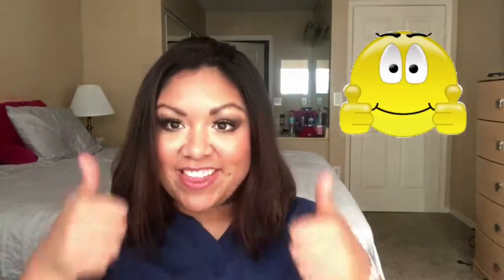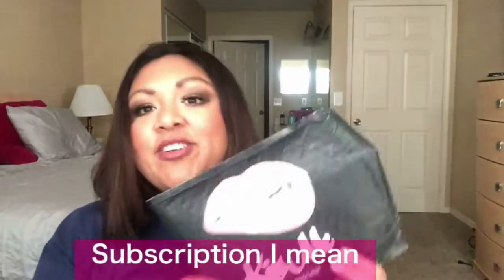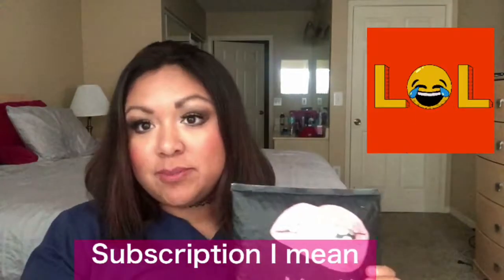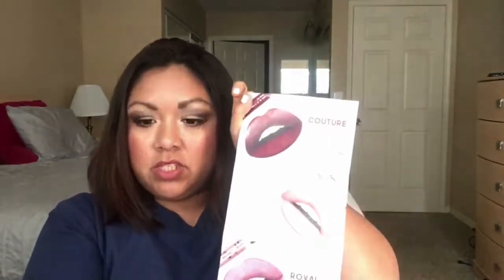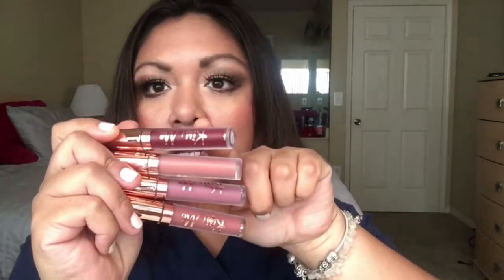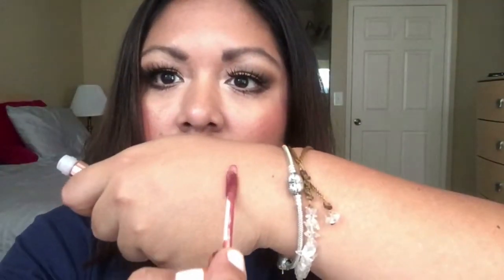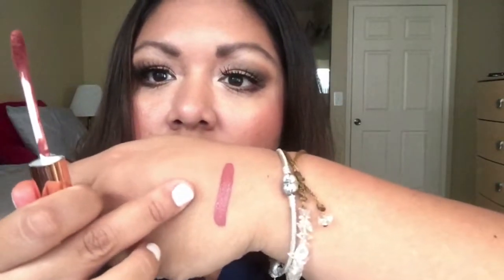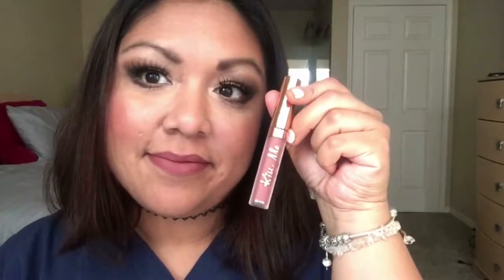Kiss Me July Unboxing 2017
I will always give my honest opinion! 100%